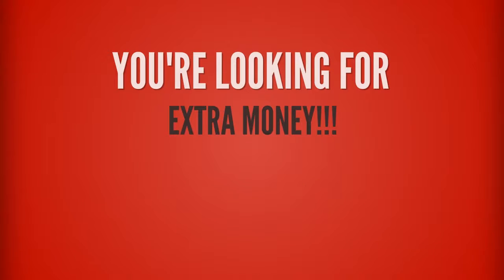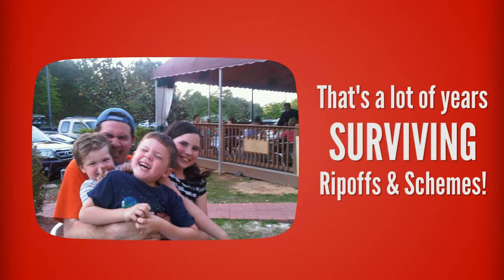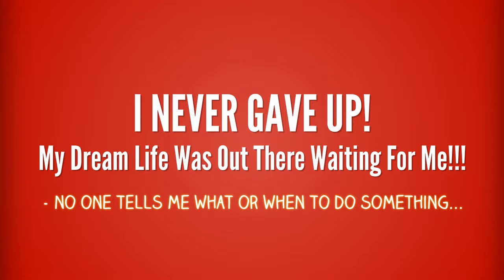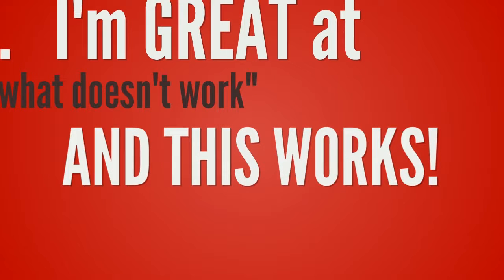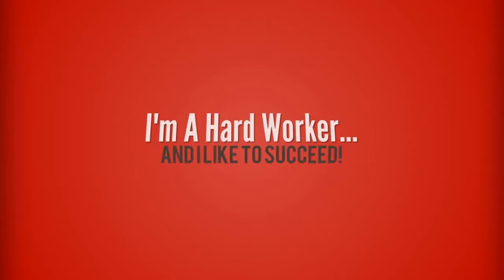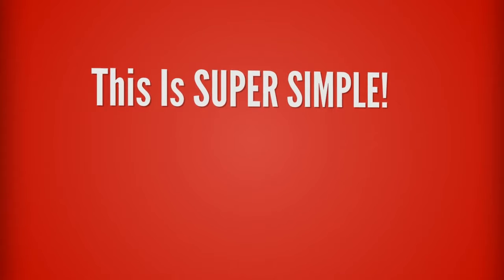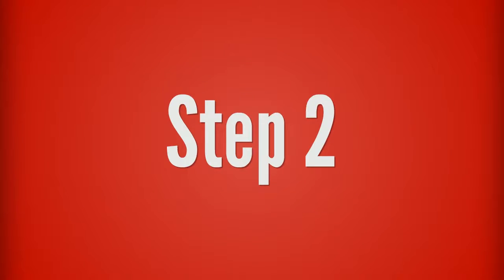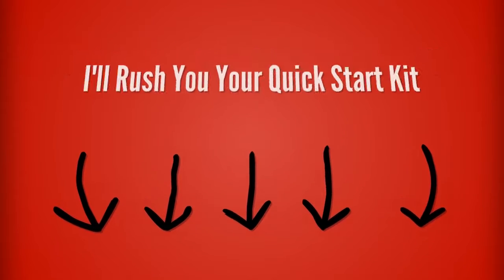How To Get Cash In Your Mailbox Like Clockwork!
Would YOU Be Interested In An Automated Mailbox CA$H
Program That's Simple, Hands-Off And Actually Works?

Just Go Here NOW To Find Out HOW!  We'll Even Send
You Your Starter Kit With All The Details You Need To
Start Getting Money In Your Mailbox Like Clockwork
For FREE!

It's Simple.  It's Automated.  It Just Plain Works!

Wishing YOU The BEST of SUCCESS!